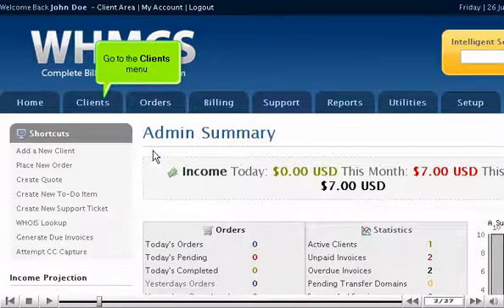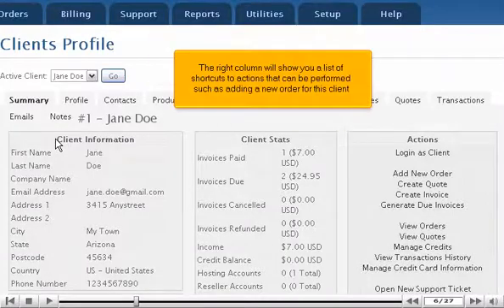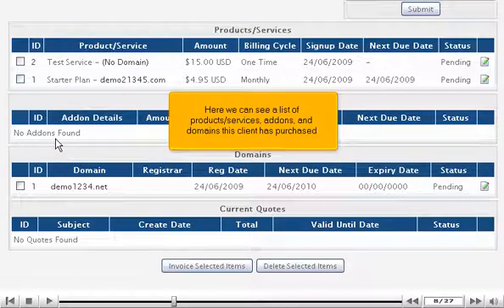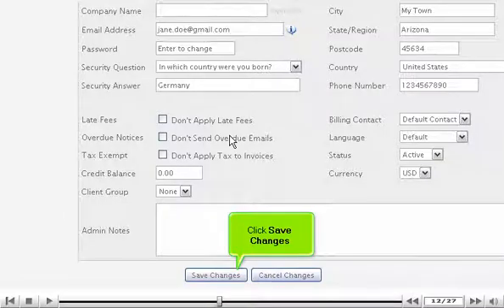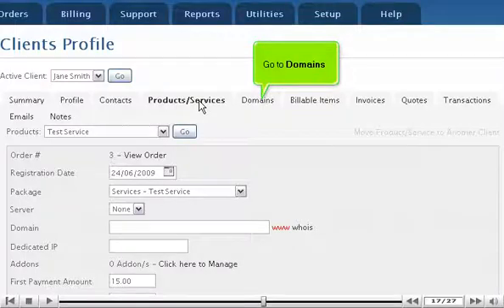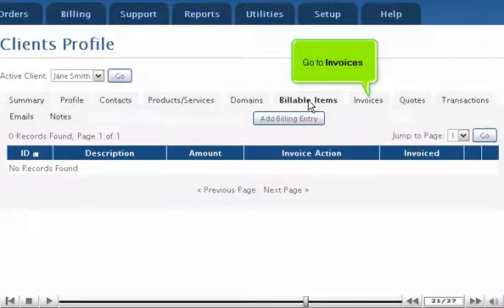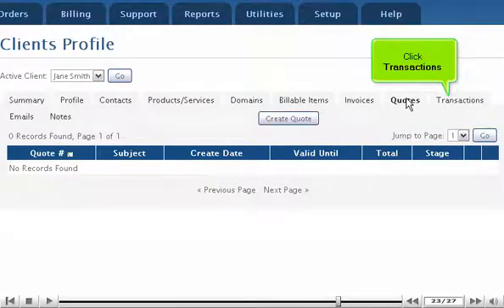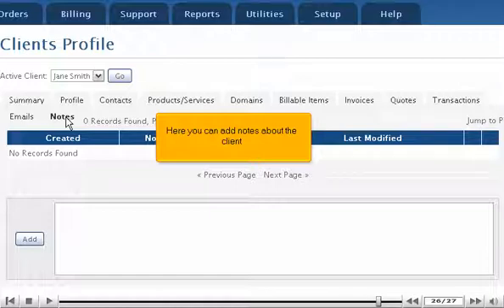How to manage clients in WHMCS - WHMCS Tutorials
How to manage clients in WHMCS

• Log into your WHMCS Admin panel.
• Go to Clients menu. Click View/Search Clients.
• To view the client's profile, click on client name. You will be able to see client's information and stats.
• The right column will show you a list of shortcuts that can be performed, such as adding a new order for the client.
• Scroll down. You will be able to see additional information about the client. You will get an option to send an email to the client.
• You will be able to see a list of products/services, addons and domains purchased by the client.
• Click on profile tab to edit the client's information. When finished, click on Save changes button at the bottom.
• Click on contacts tab. Save them, when you have done it.
• Go to Products/Services. You can edit client's products and services on this page. Click on Save changes button.
• Go to Domains tab. Fill in the information and save the changes.
• Go to Billable items tab. If the client has been billed for additional items, it will show up on this particular page.
• Go to Invoices tab. Any invoices the client has received will be shown.
• Go to Quotes tab. Any quotes you've given to this client will be revealed on the page.
• Go to Transactions tab. If this client has sent a payment to anyone, it will show on this page.
• Click on Email option to see the emails received by the client in WHMCS.
• Go to Notes. You can add notes about the clients under this section.